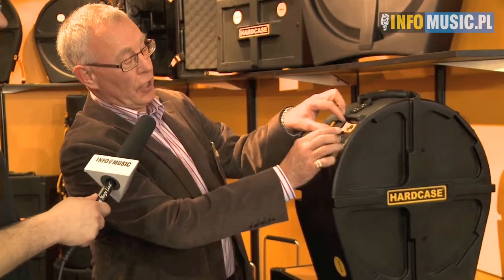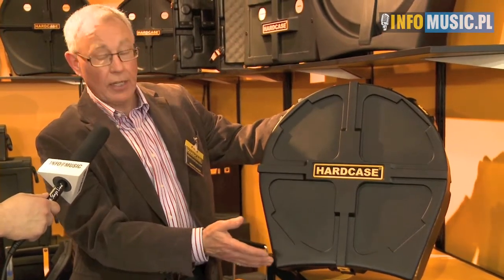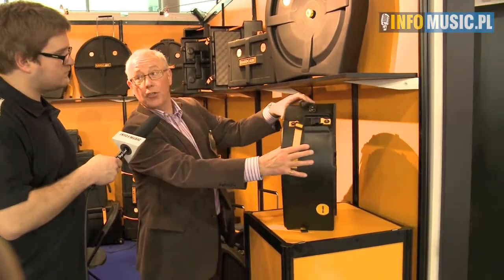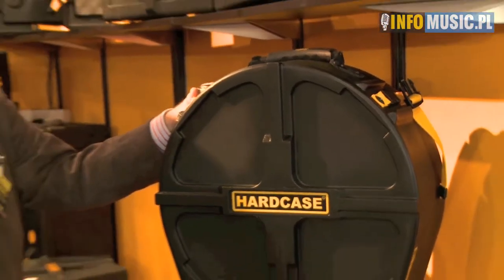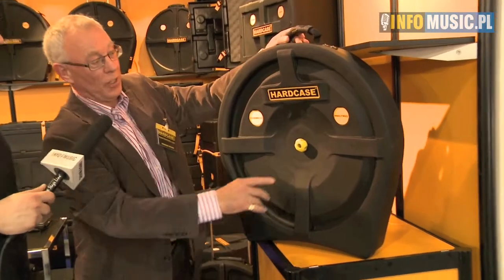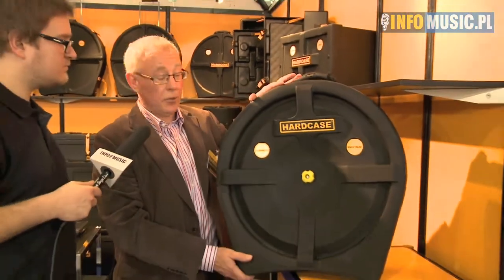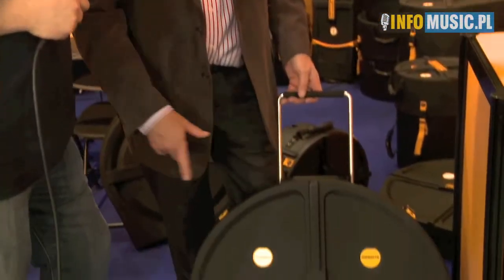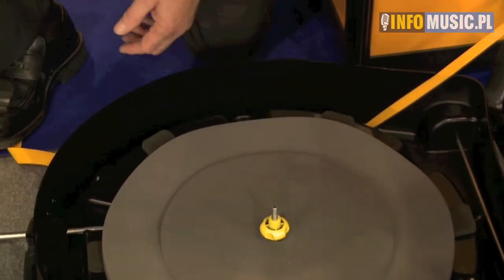Hard Case (MESSE 2011)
Derrick Round z firmy Hard Case opowiada o nowych rozwiązaniach, jakie firma wprowadziła do swoich produktów.